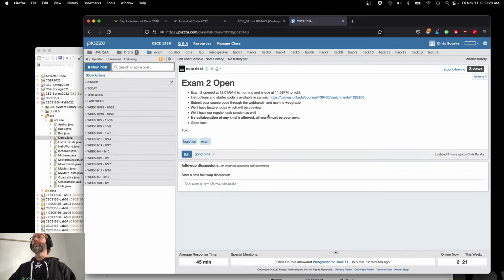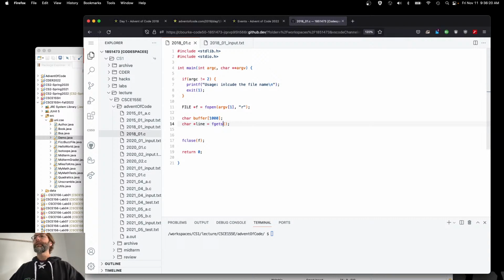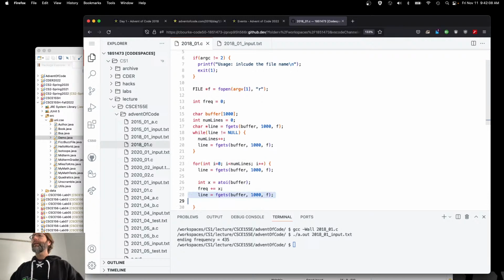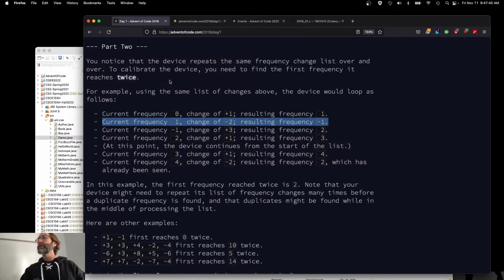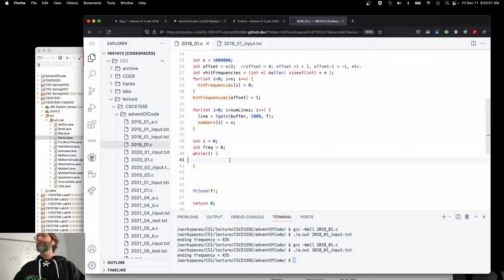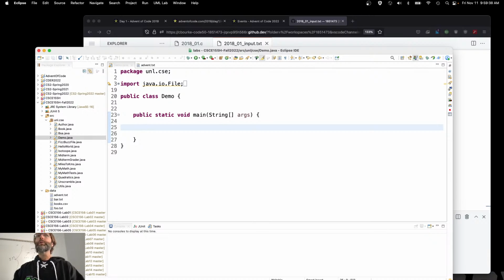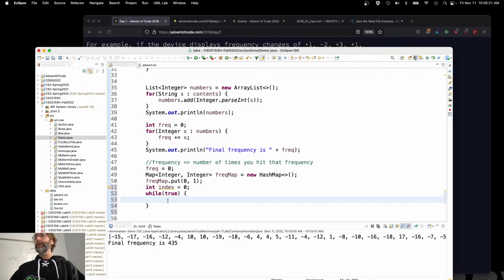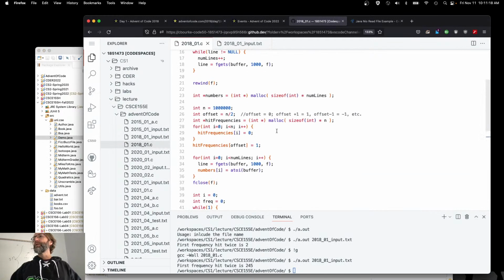x.4 Review (2022-11-11)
We review for today's exam